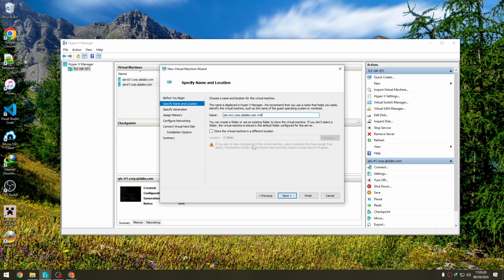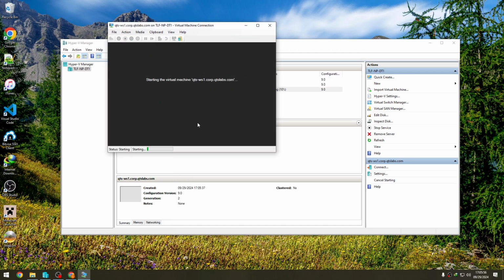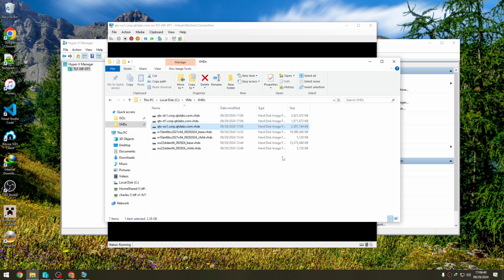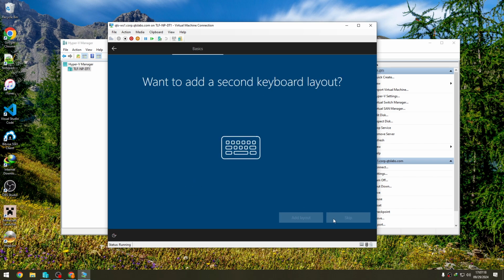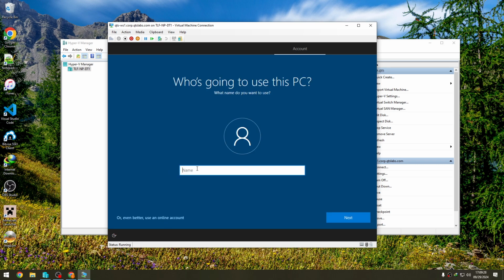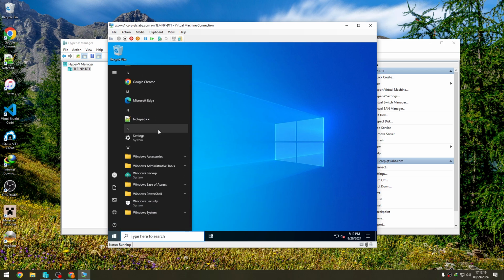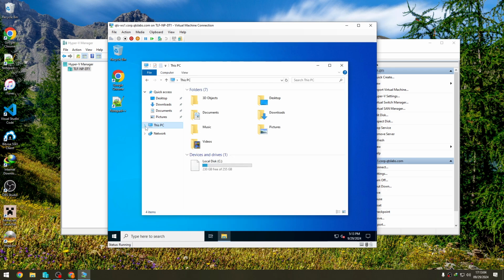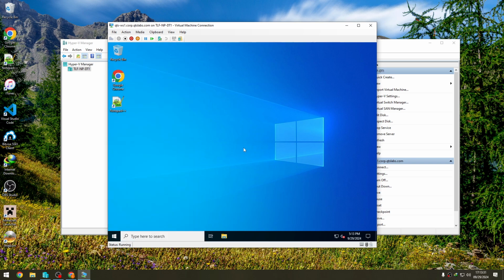5. Setting Up A Windows 10 Enterprise LTSC 2021 Client PC